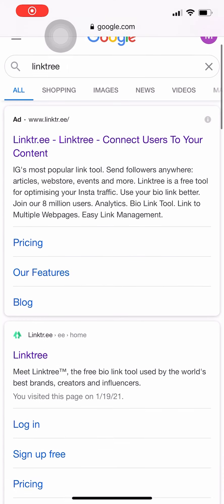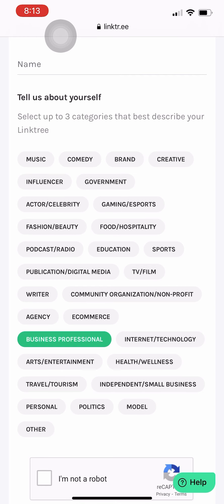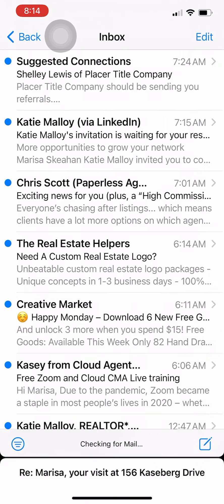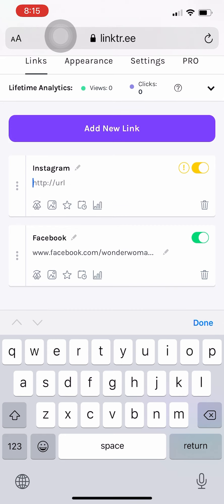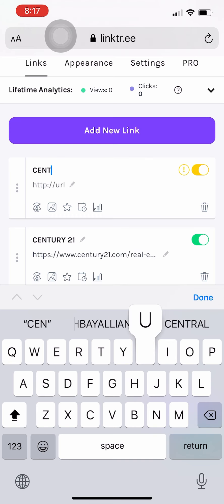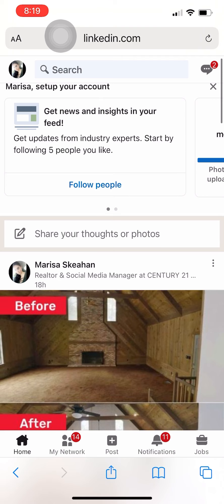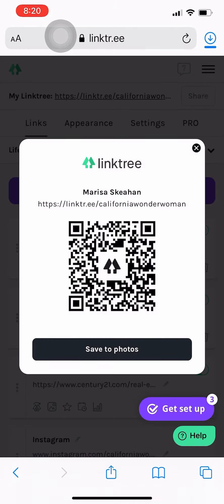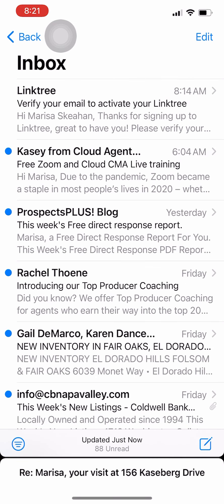Linktree Set Up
How to set up and use your Link